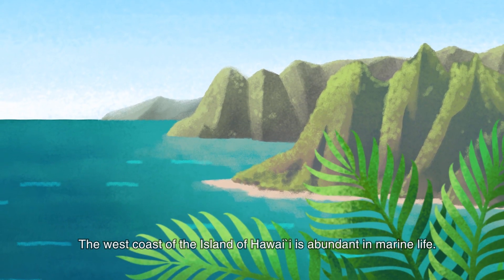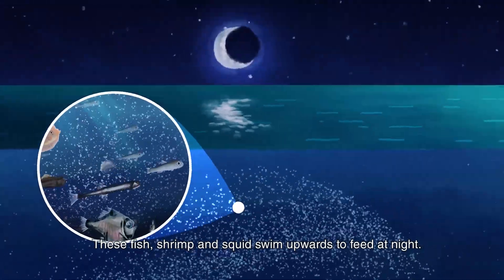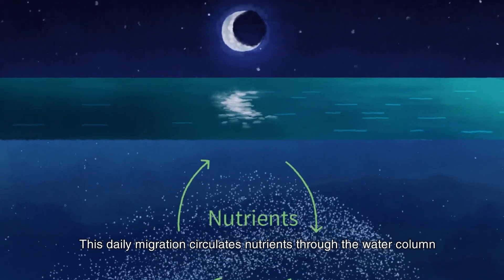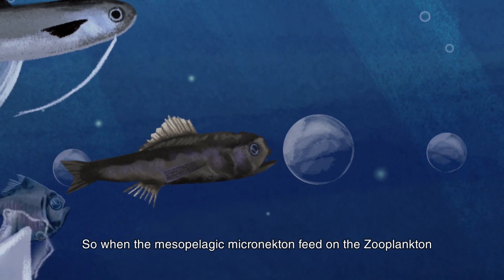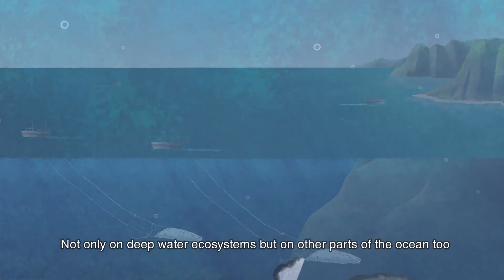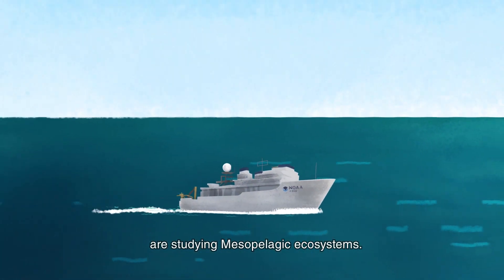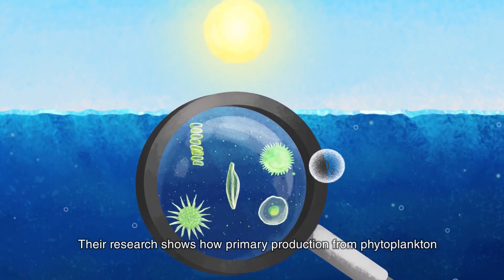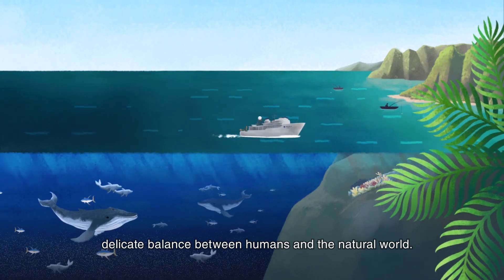The Magnificent Mesopelagic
This short film explores an amazing and often forgotten world beneath our waves. Enter the magnificent mesopelagic, or twilight zone. The depths of the ocean between 200-1000m are estimated to contain up to 10 billion tonnes of fish, almost 90% of the fish biomass in our oceans.

Follow the journey of small mesopelagic organisms called micronekton, as they move upwards through the water column each night, undertaking the largest daily migration of any animals on Earth, and learn how this amazing process plays an important role in seemingly unconnected ecosystems, the global food chain and in regulating our climate.

With the emergence of new deep water fisheries, which are just beginning to exploit this previously untouched – and little-understood – ecosystem. In our changing world it is essential that we research these mysterious deep waters understand how different and seemingly spatially distant habitats link together as a large and interconnected marine ecosystem.

The animation was made as a collaboration between art and science, with the incredible artwork done by Mair Perkins, and the science by Bangor University PhD student, Beth Francis.